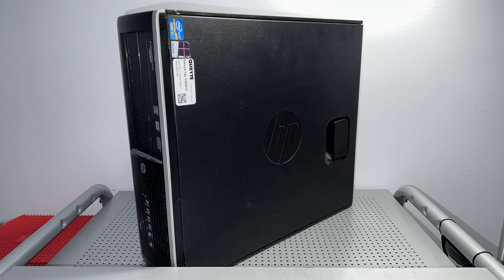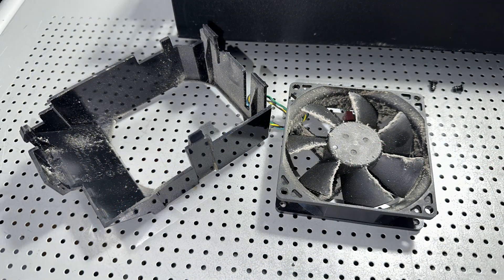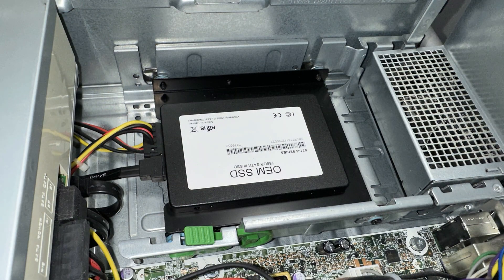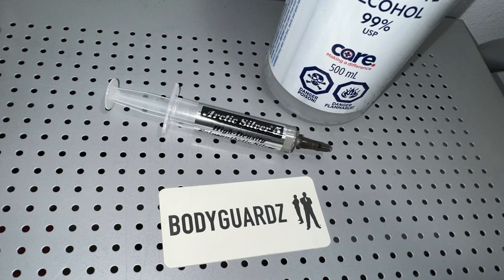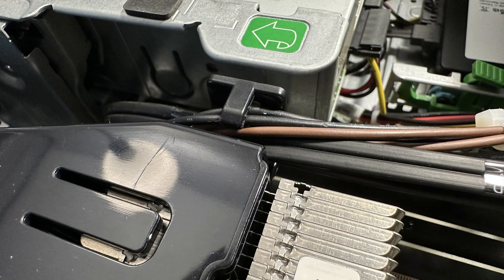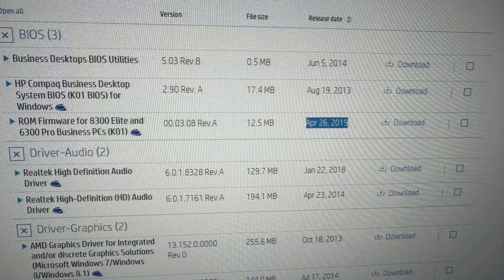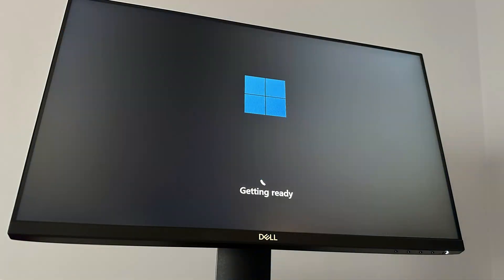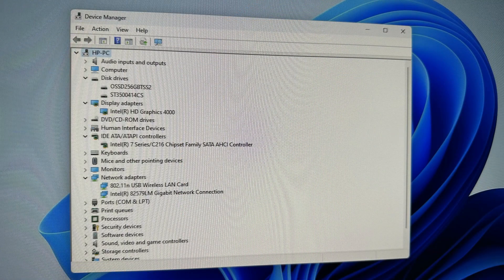HP 8300 Upgrade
So I had an HP Compact Elite 8300 small form factor desktop PC come through my workshop and man was this thing ever Dusty basically had to clean out the Entire Computer it already had an upgraded SSD which was really really good try to get the interior fan and the inside of the case as clean as I possibly could before putting the whole thing back together these computers are good really really strong i7 3rd gen 3770 3.4 gigahertz this one had 16 gigs of RAM and an upgraded SSD but I mean for what it is running bypass Windows 11. This thing flies! Changed the BIOS battery, cleaned the CPU and heatsink really try to get it as clean as I possibly could.

Join the TechInsomnia Community!